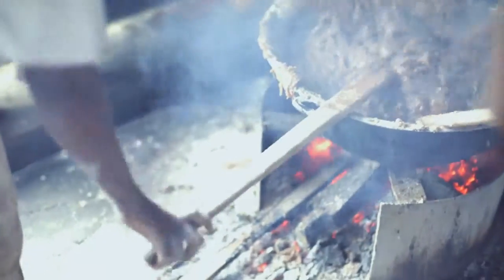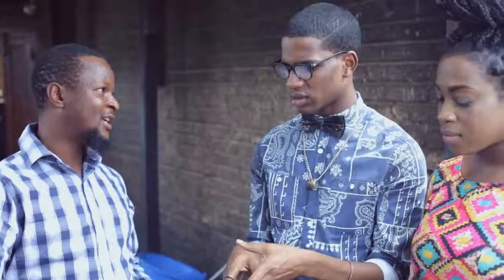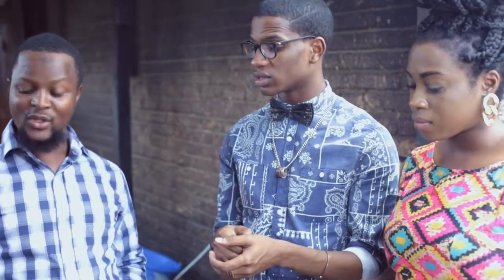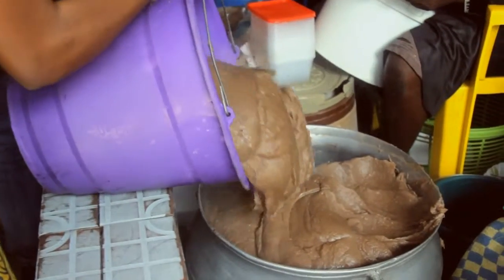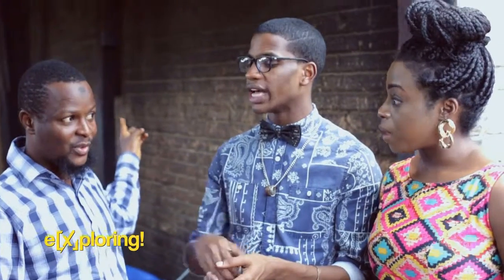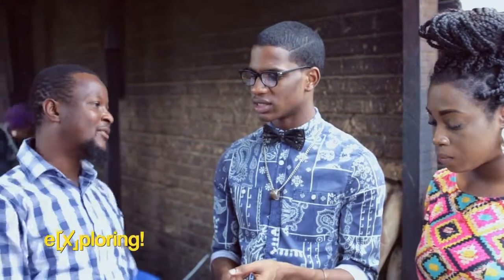eXploring - Making Amala just the White House way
Zina and Denola learn how amala is made in White House, Lagos.